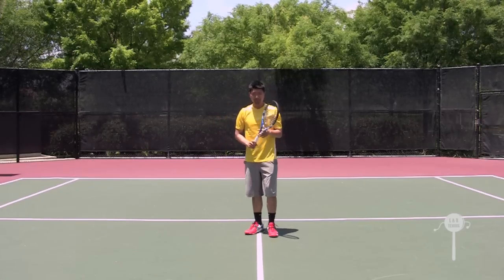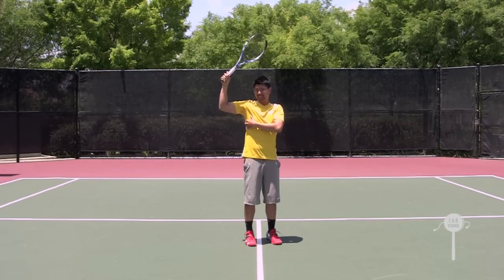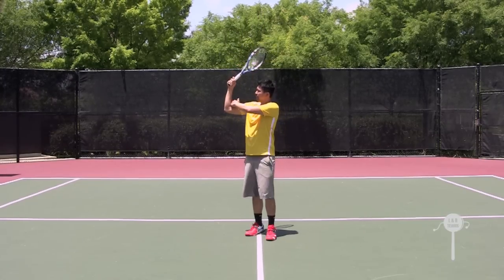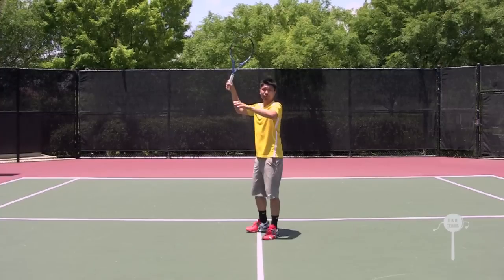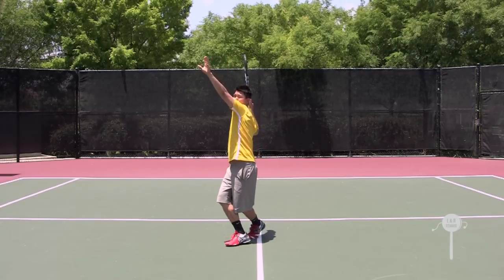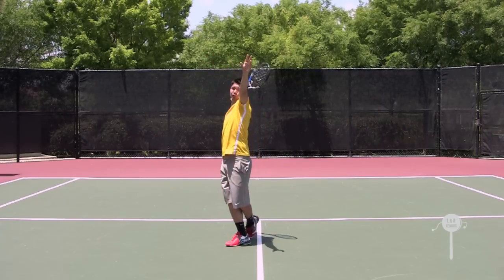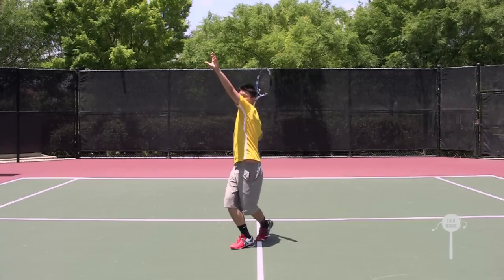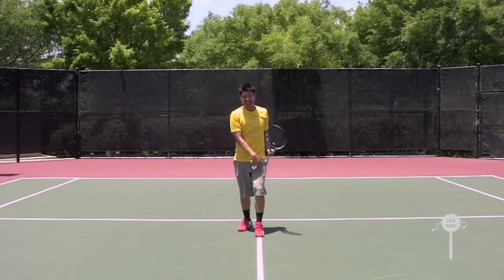How to hit a Tennis Overhead ( Forward Moving ) in HD / Instructional